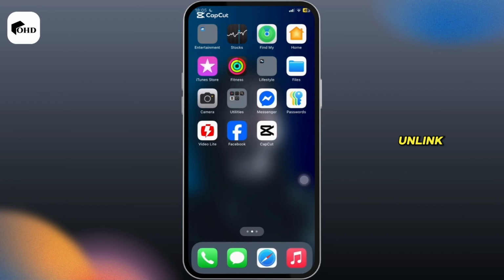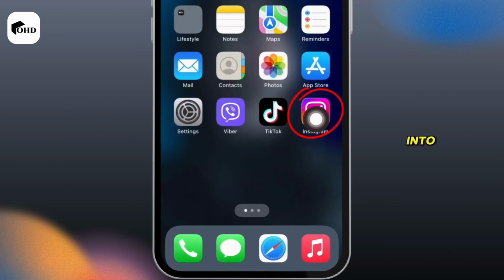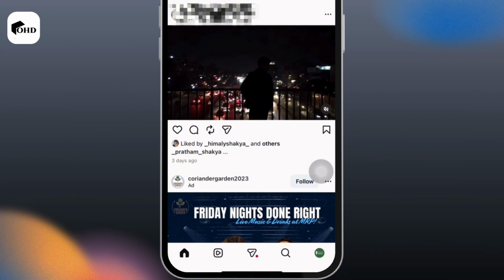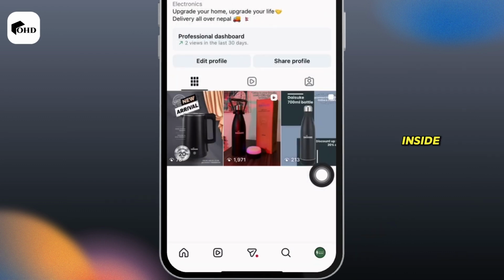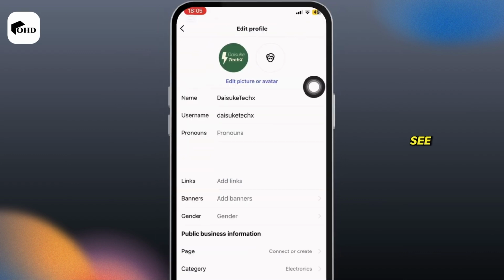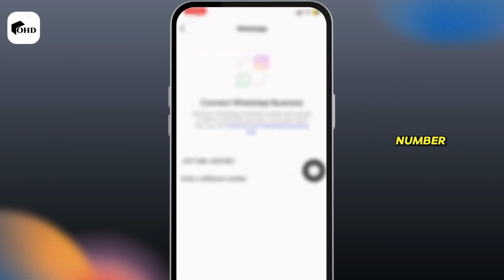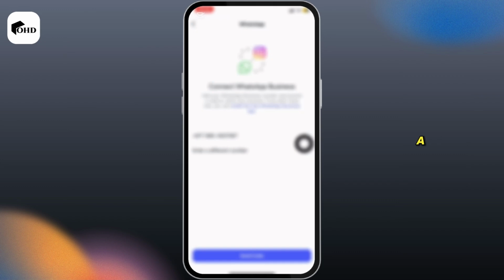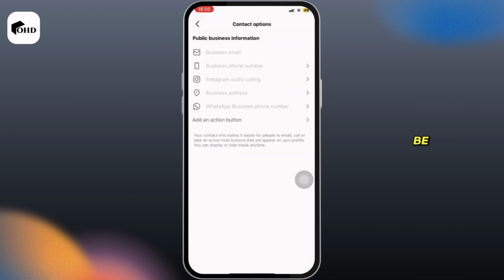How To Remove Or Unlink WhatsApp From Instagram | Instagram Privacy Tips 2026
Learn how to remove or unlink your WhatsApp from Instagram in just a few simple steps! This guide shows you how to access your Instagram profile, edit contact options, and either remove or change the WhatsApp number linked to your account. Perfect for maintaining privacy and keeping your accounts separate.

Timestamps:
0:00 – Intro
0:05 – Open Instagram & Log In
0:15 – Go To Profile & Edit Profile
0:25 – Access Contact Options & WhatsApp Number
0:35 – Remove Or Change WhatsApp Number
0:45 – Wrap Up